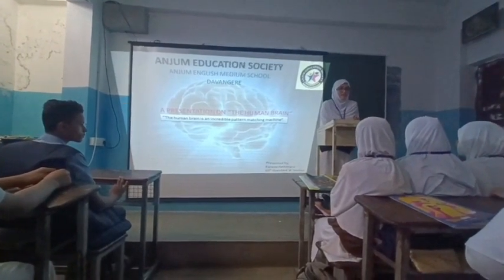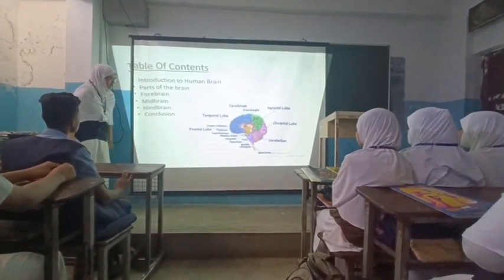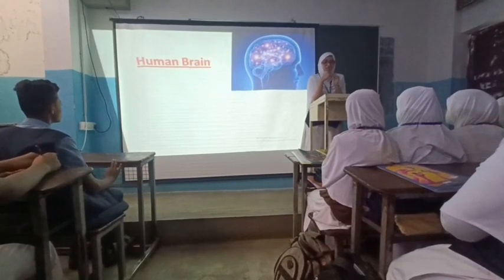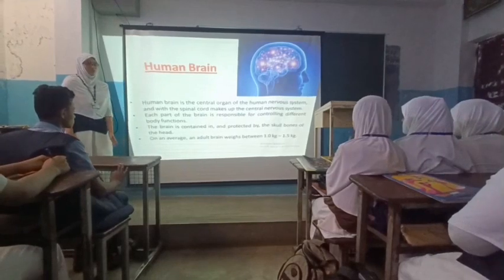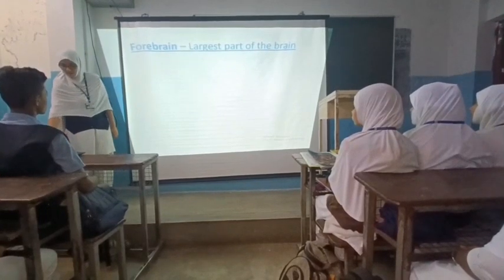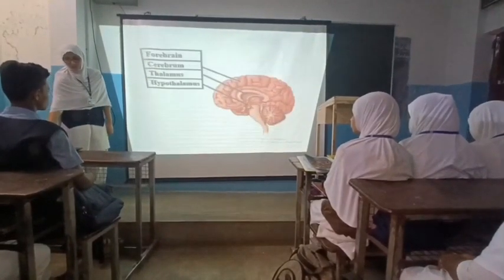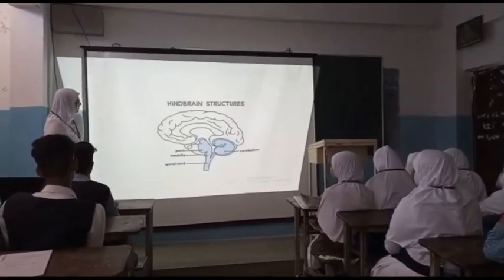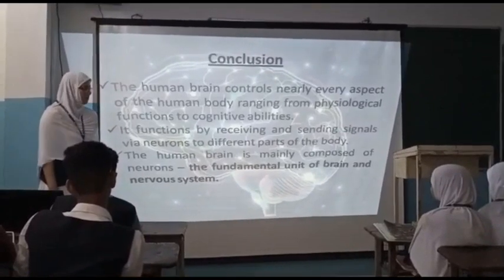Anjum English Medium School - Seminar 2